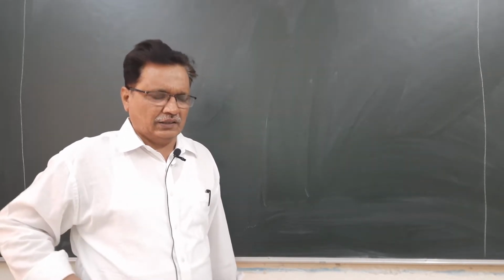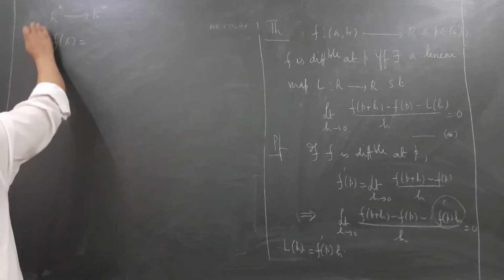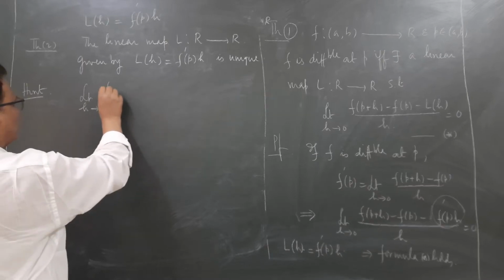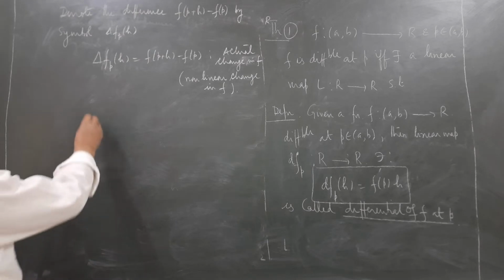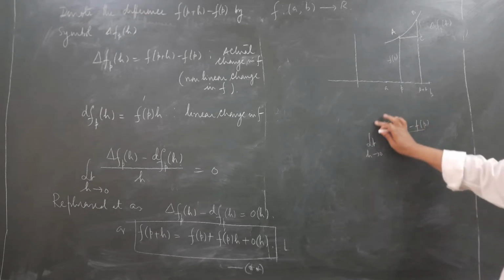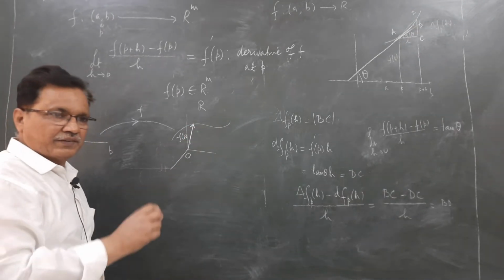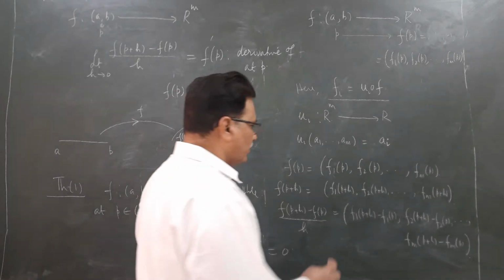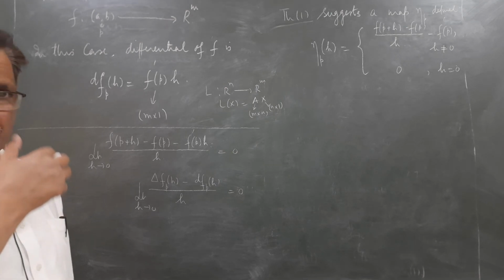Lec-1 Calculus of R^n Continued